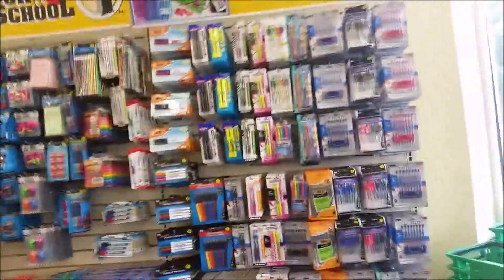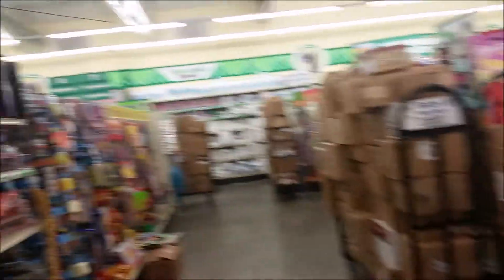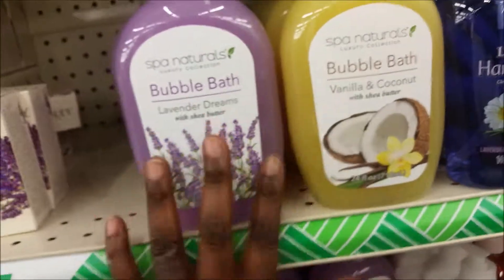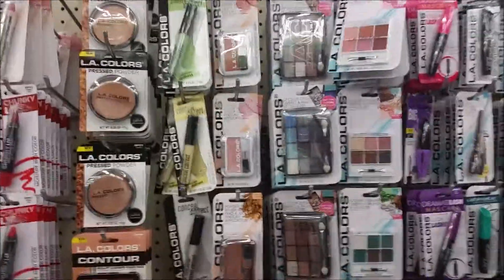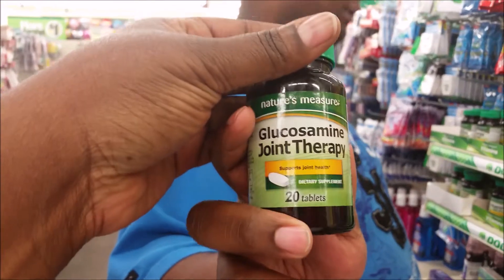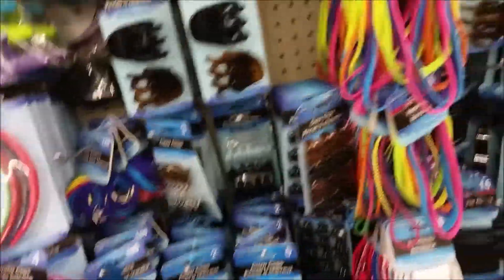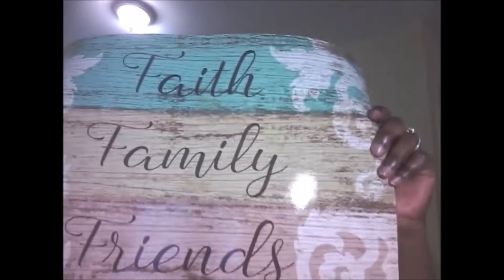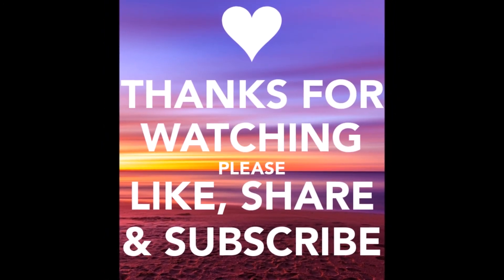$10 CHALLENGE: DOLLAR TREE:: UNEEK GIFTS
$10 CHALLENGE: DOLLAR TREE

Join us as we shop our local Dollar Tree with just $10 to spend.

If there is a place that you would like us to visit and complete the challenge.

Thanks for the support and love